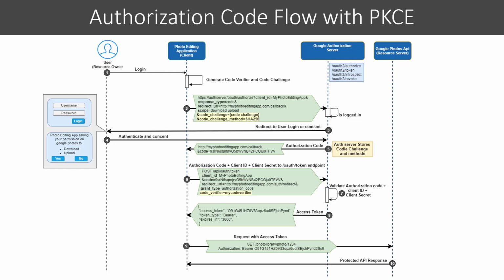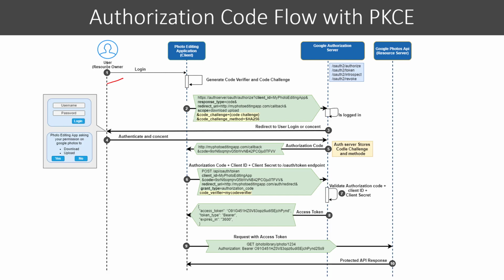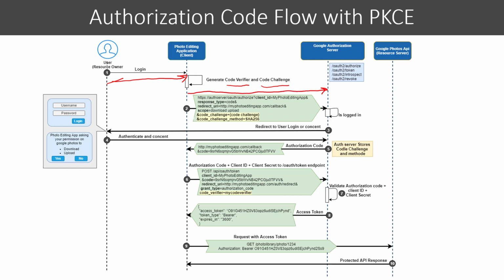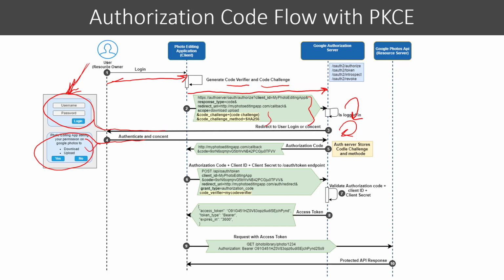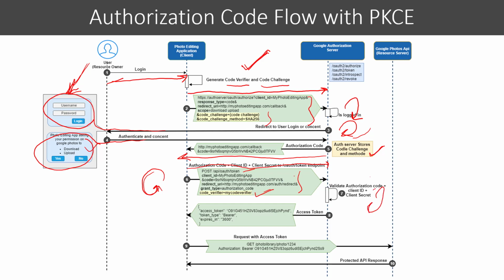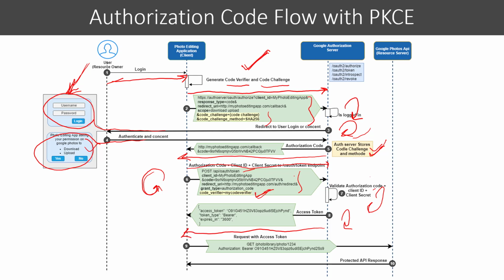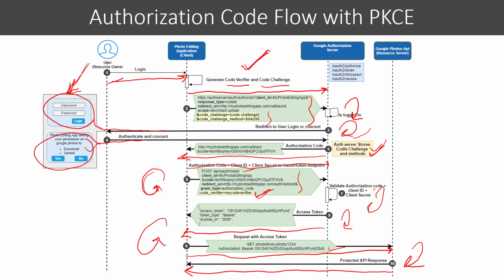29 Authorization Code Flow With PKCE